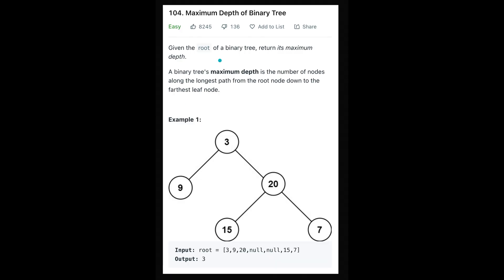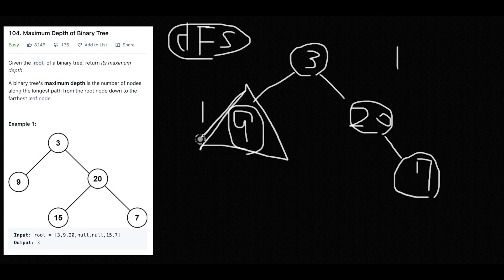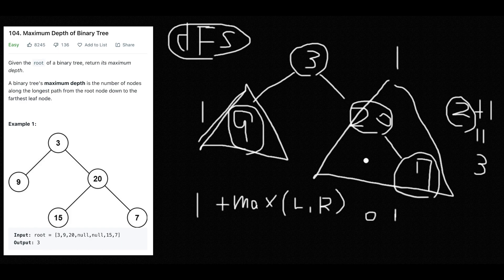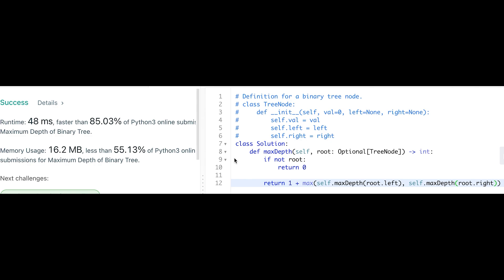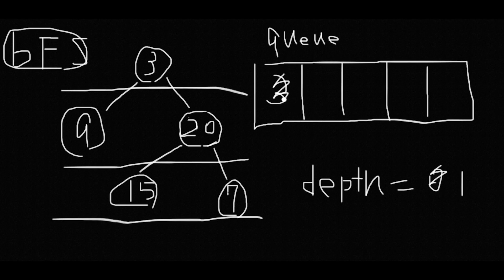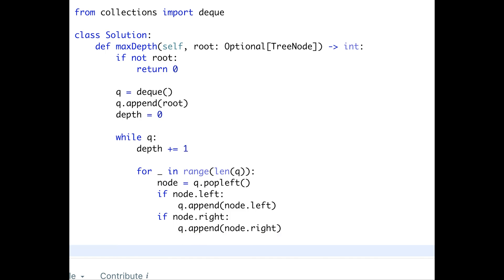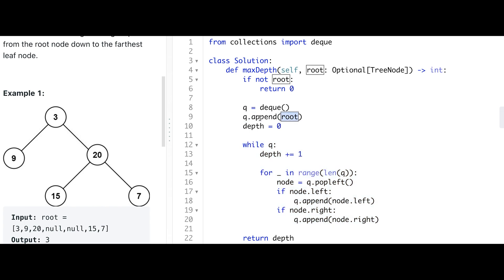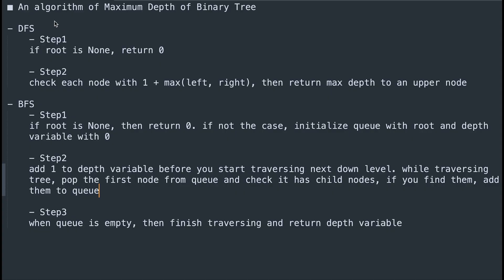Maximum Depth of Binary Tree - LeetCode #104 with python programming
Let's solve LeetCode #104 Maximum Depth of Binary Tree!

0:00 Read the question of Maximum Depth of Binary Tree
0:47 Explain a basic idea to solve Maximum Depth of Binary Tree with DFS
3:48 Coding with DFS and Time Complexity and Space Complexity
5:10 Explain a basic idea to solve Maximum Depth of Binary Tree with BFS
7:28 Coding with BFS and Review a part of code
11:27 Summarize the algorithm of Maximum Depth of Binary Tree